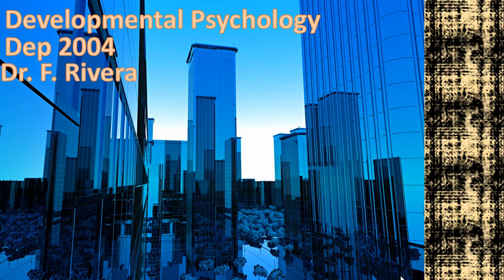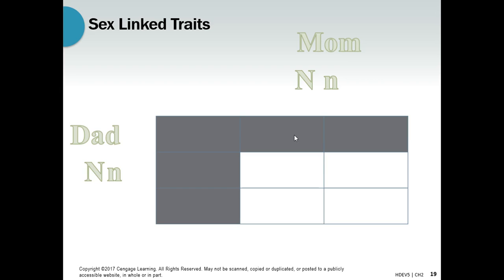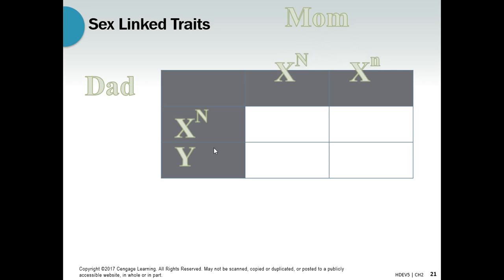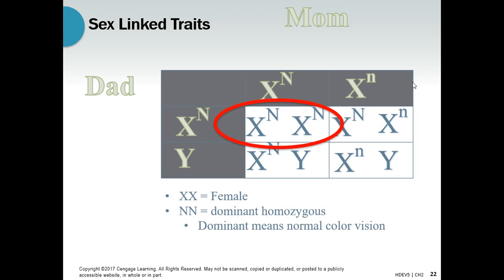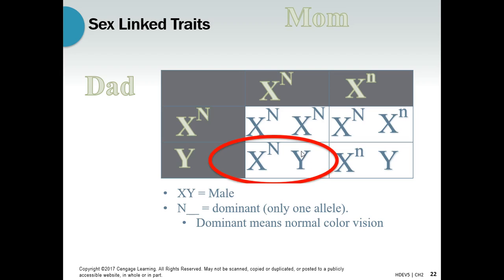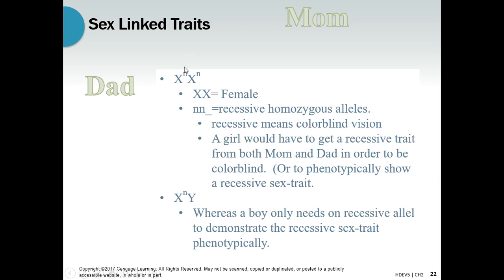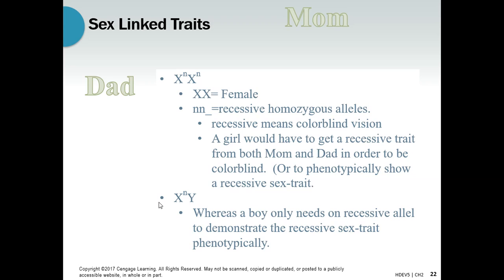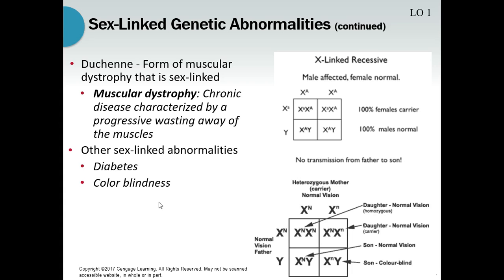Dev Ch 2 Sex Linked Traits